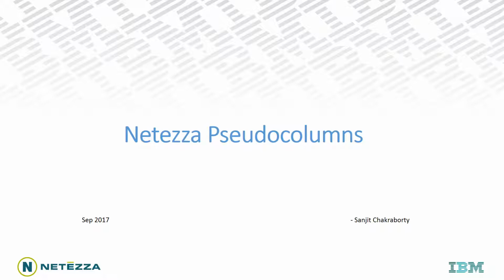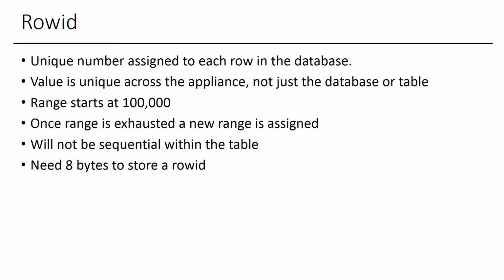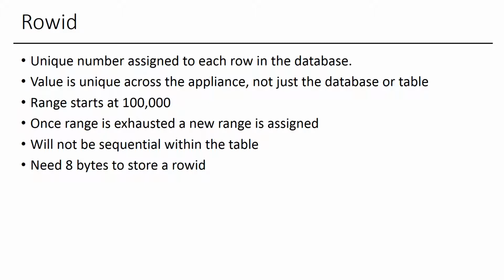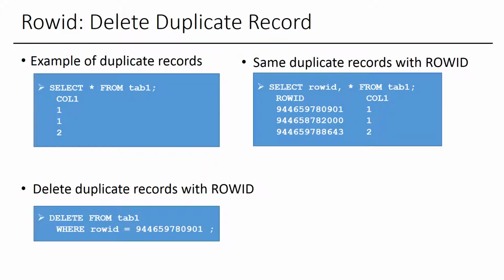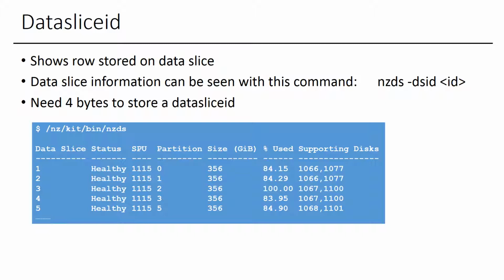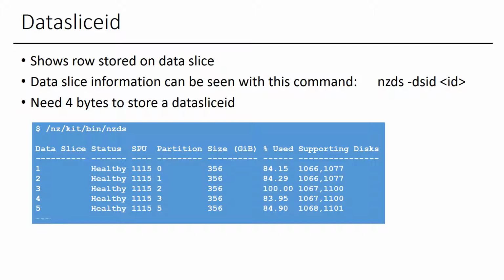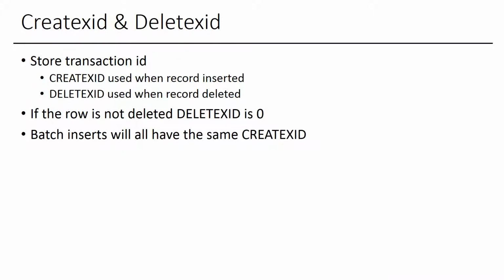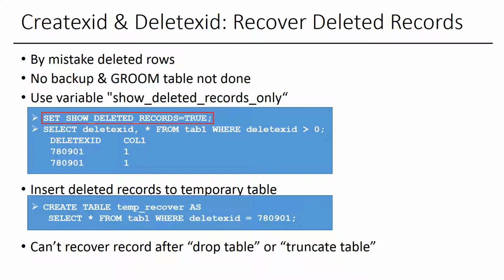Pseudocolumns in Netezza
This video will show some Netezza pseudocolumns and how those can be use to address certain problems.